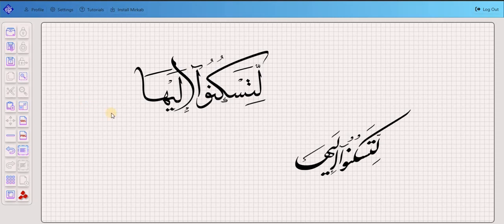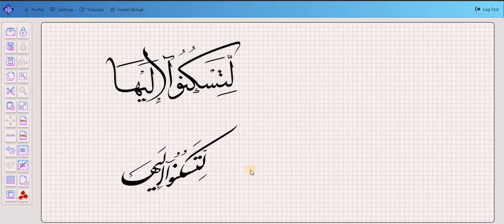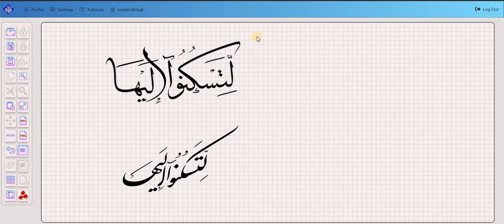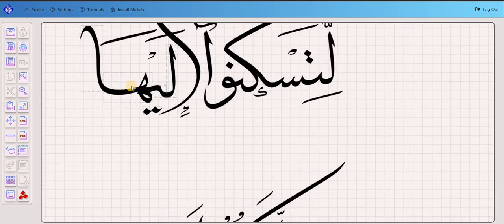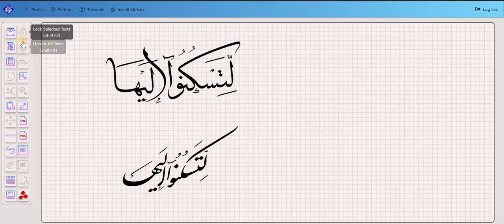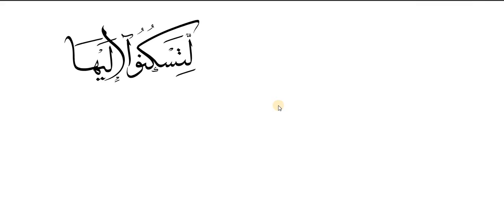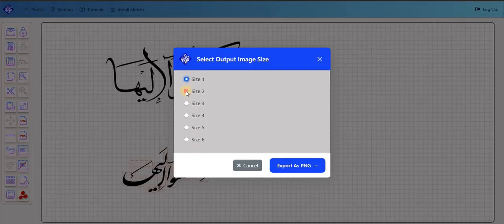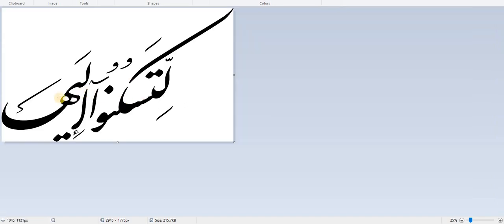Exporting Your Designs in Mirkab: SVG & PNG Formats | Tutorial Part 8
In this tutorial, learn how to export your calligraphy designs from Mirkab in SVG and PNG formats. Discover how to export specific parts of your design, handle locked words, and select the right format for your needs—whether it’s for editing in programs like Illustrator or Photoshop, or for tasks like laser cutting. Plus, get tips on choosing the best export size for high-quality results. Perfect for finalizing your projects in Mirkab!